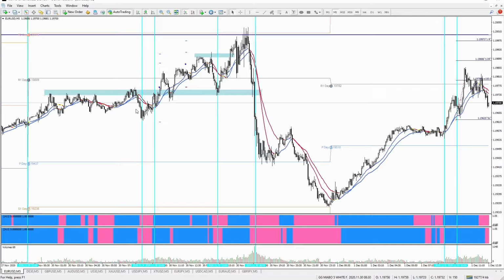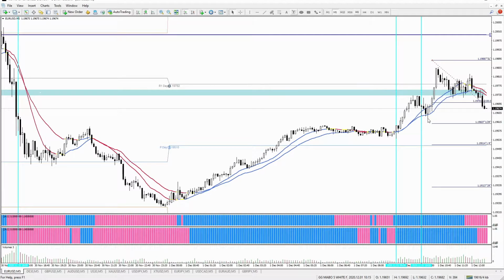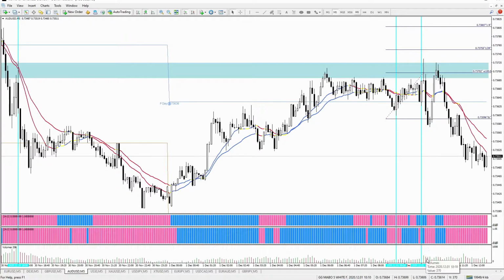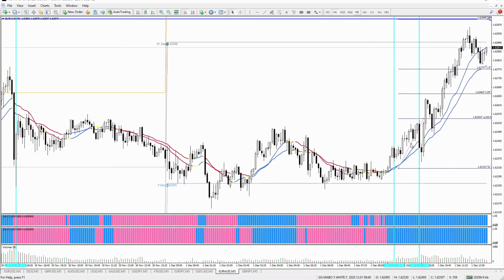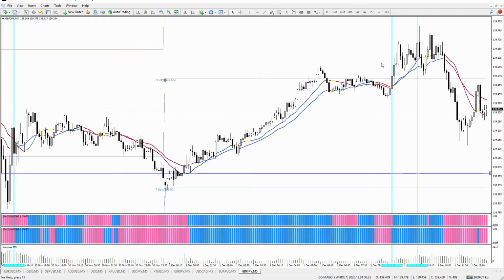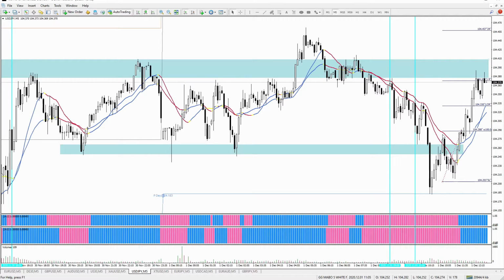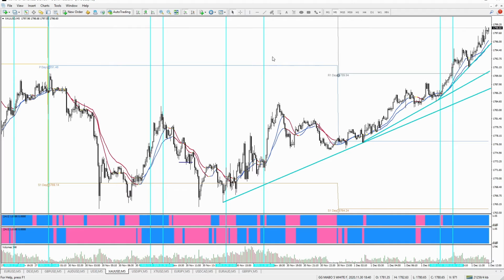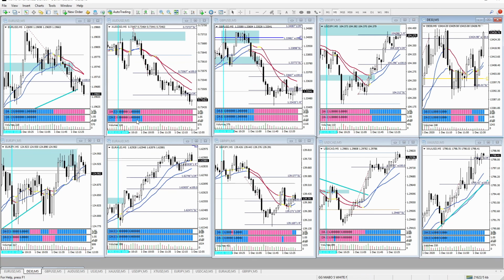MABO5: Price Action with GG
We're sorry about the poor sound quality... we will get it sorted for the next video. Thank you for bearing with us.

Price action with GG.